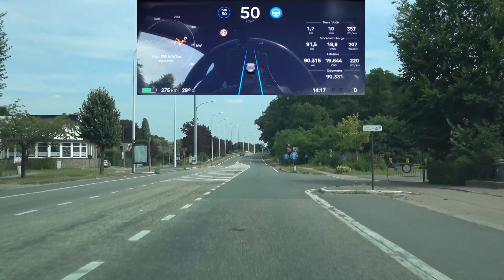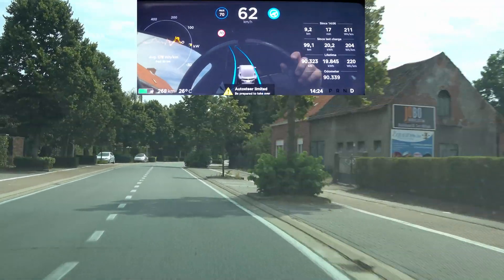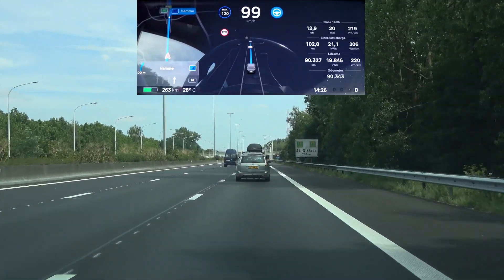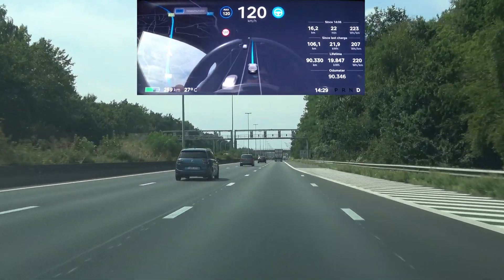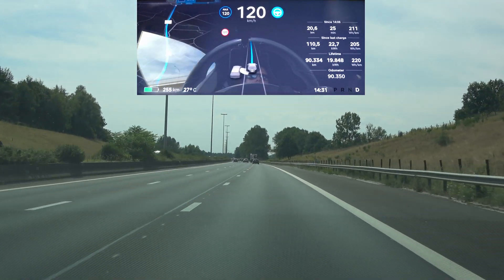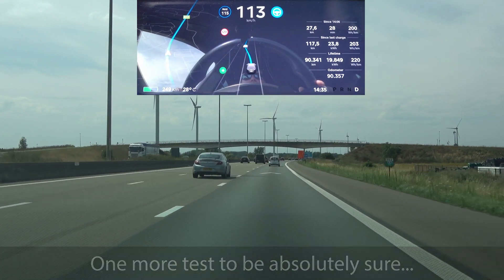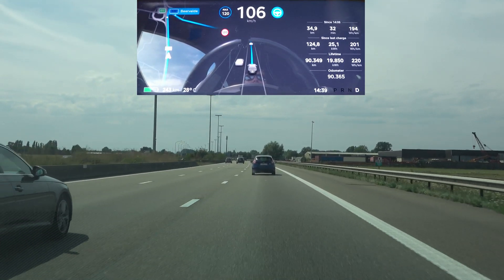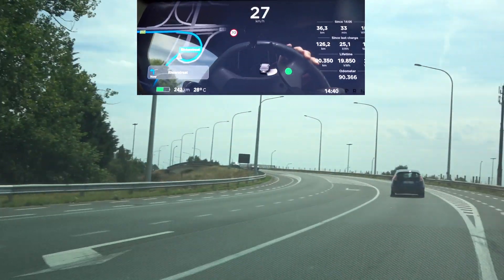Big improvement in overtaking in update 2019.28.2 - Testing The Tesla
In this update Tesla finally fixes the problem with overtaking a car. If you moved to the right lane again after overtaking a car on AutoPilot, then the car would hit the brakes, only to accelerate again before doing the lane change. This now seems to be fixed.

This video is slightly longer than usual, but that is because I included several tests to make sure it is really fixed.